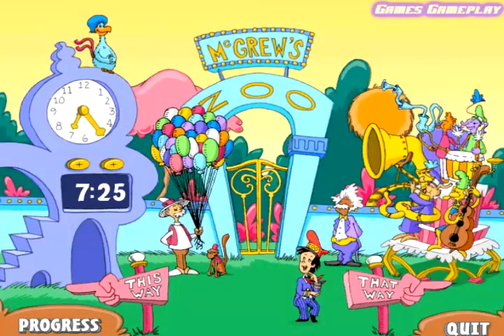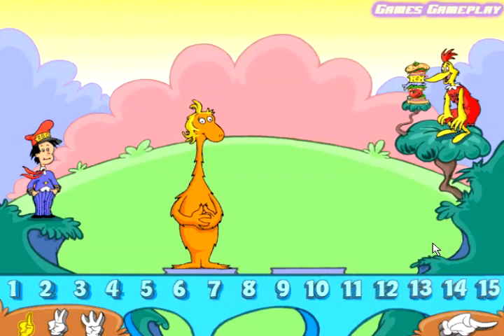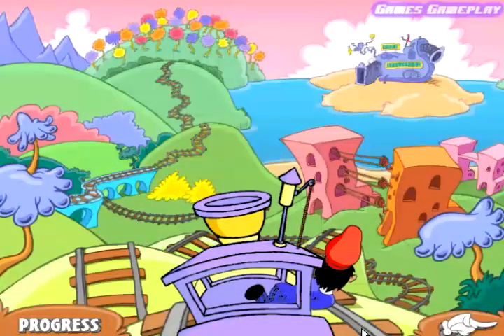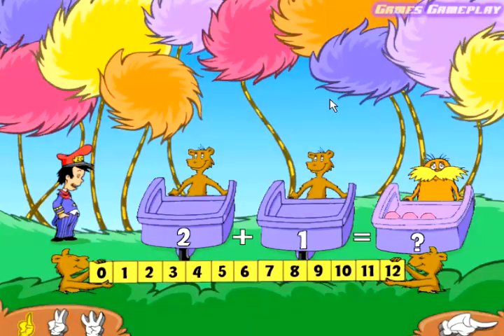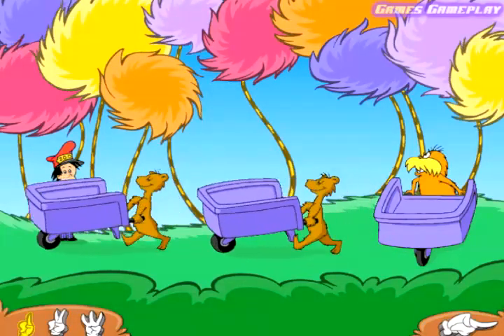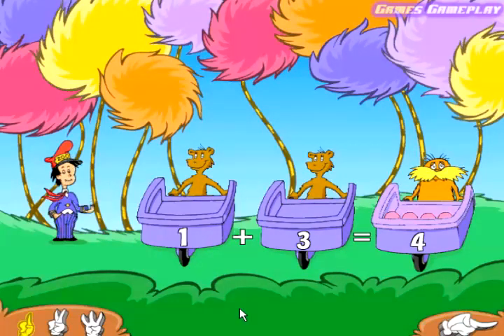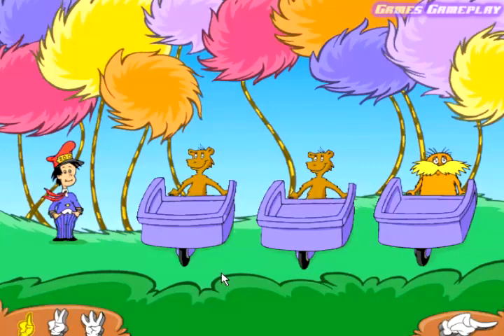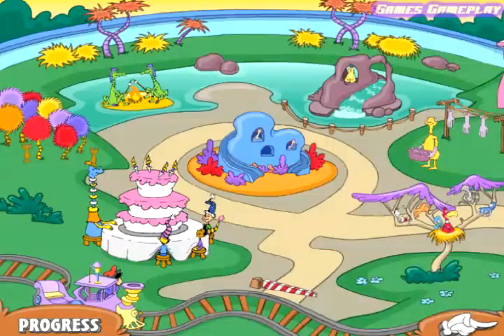Dr. Seuss The Lorax in Kindergarten Game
I measure creatures with sandwiches the meet the Lorax and his friends who teach math.